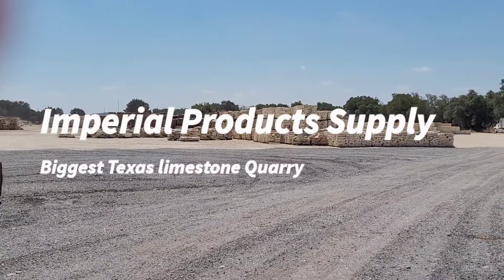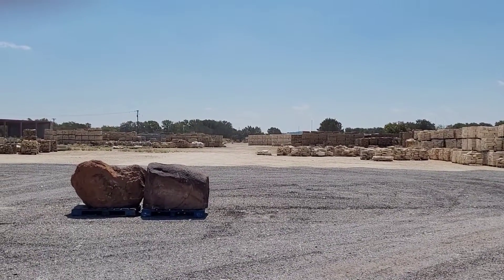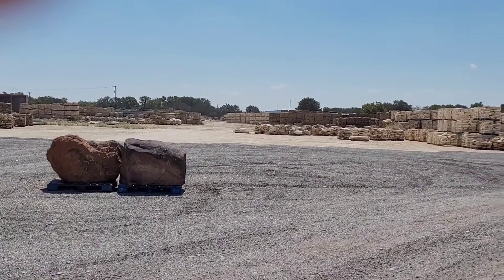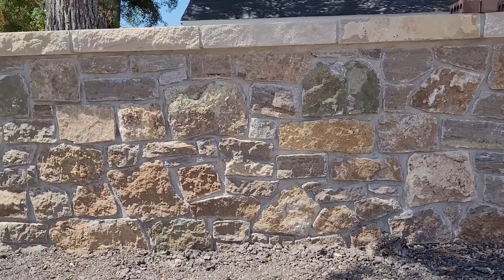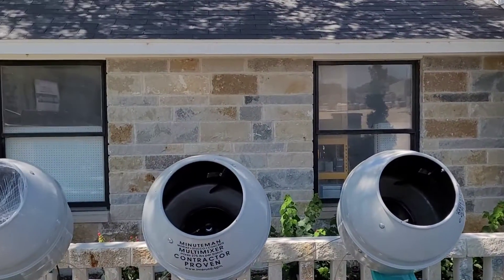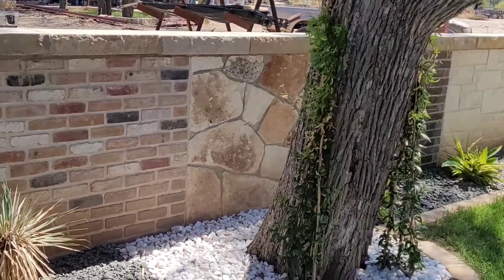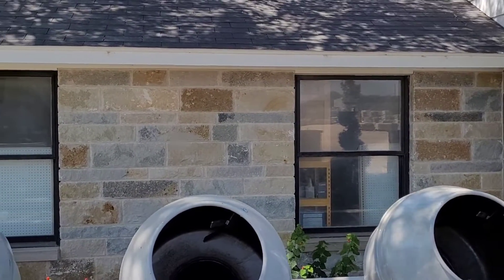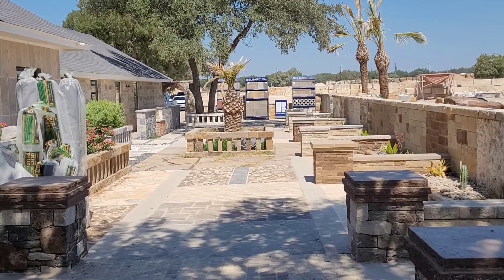Limestone Quarry- Imperial Products Supply- Texas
We are one of the biggest stone quarries in Texas - Imperial Products Supply Liberty Hill Texas